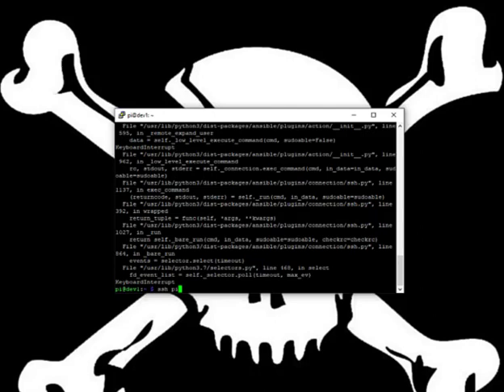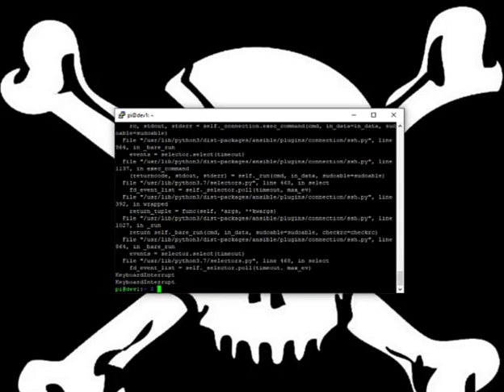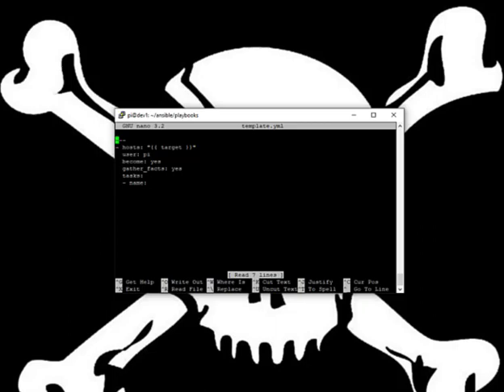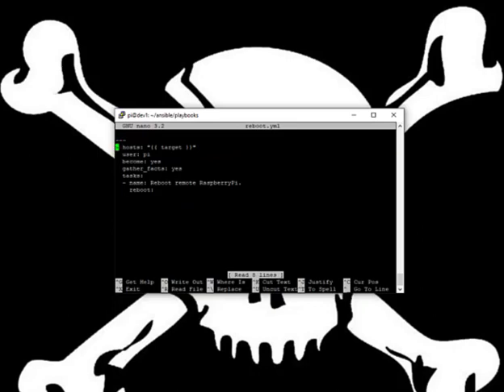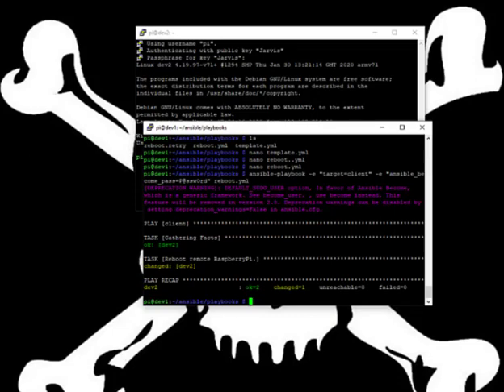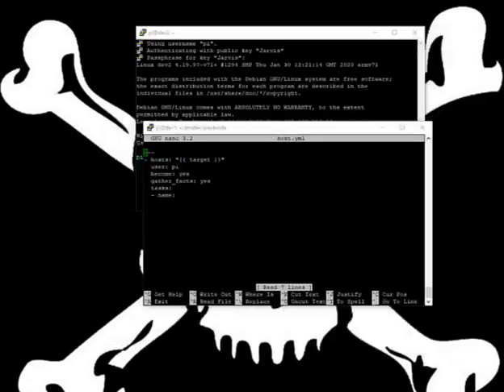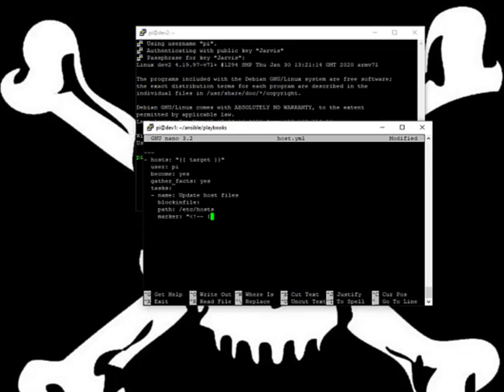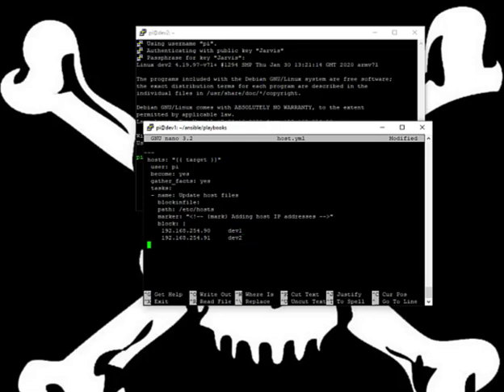RaspberryPi Ansible Install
In this video, I go over the basic install of ansible and configuration.